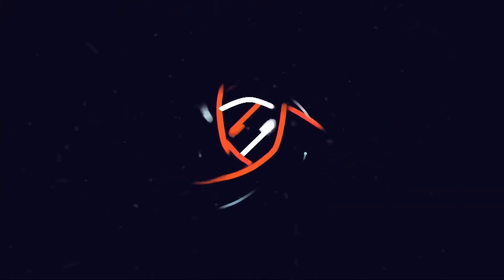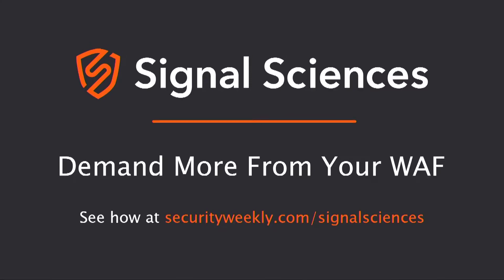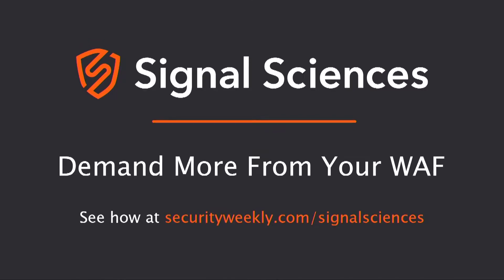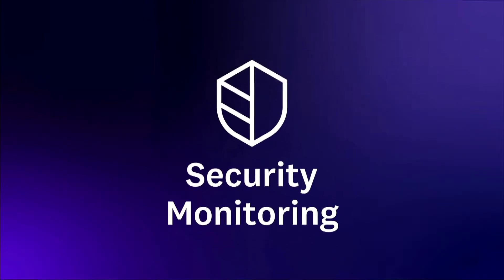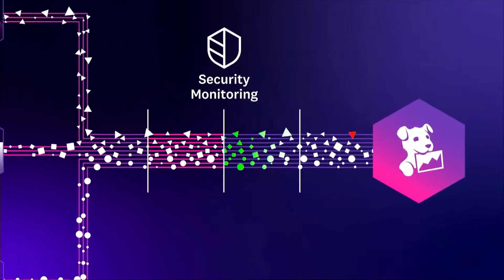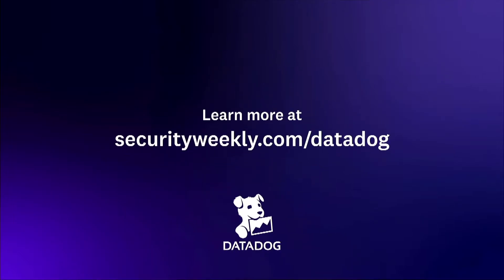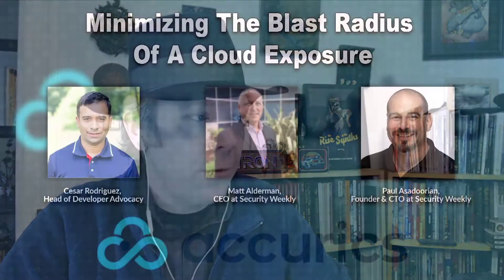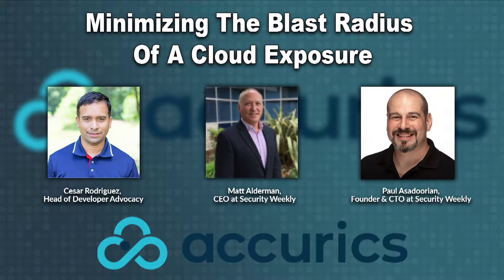Project OneFuzz, Bluetooth Spoofing Bug, & Safeguarding Secrets - ASW #122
Microsoft announces new Project OneFuzz framework, an open source developer tool to find and fix bugs at scale, Bluetooth Spoofing Bug Affects Billions of IoT Devices, Firefox bug lets you hijack nearby mobile browsers via WiFi, Safeguarding Secrets Within the Pipeline, and more!